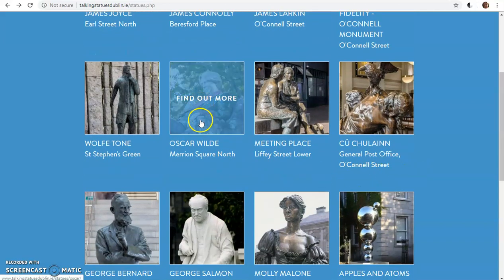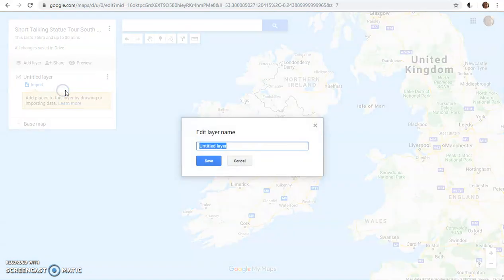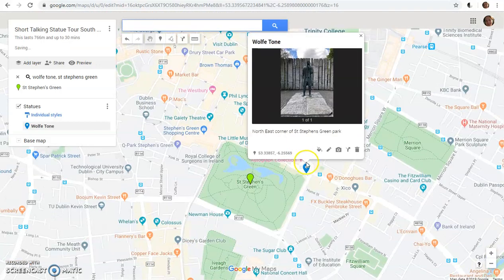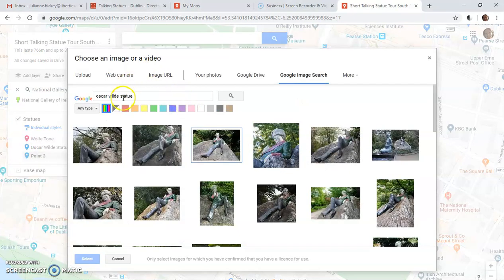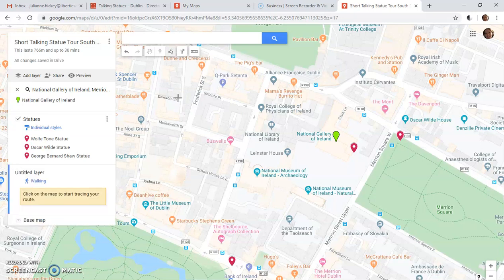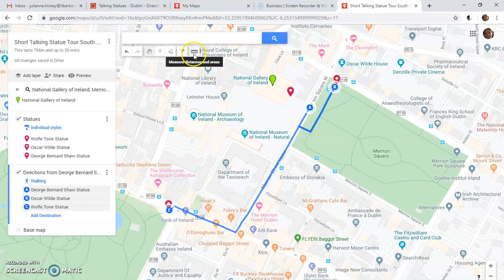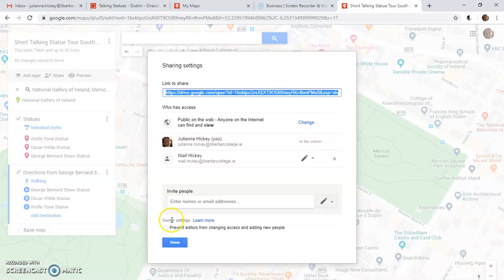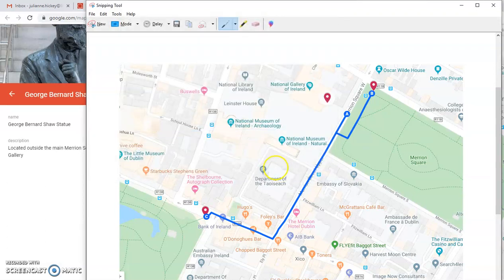How to make a walking trail map using mymaps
This is a how to video to help you make a walking trail map using the Google product mymaps. You should sign into a google account or gmail account before trying to follow this video.